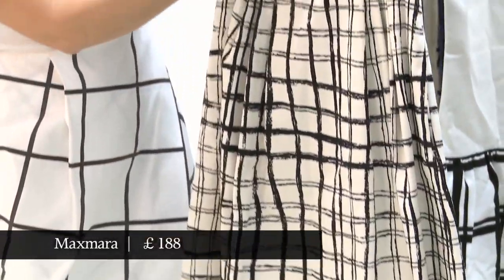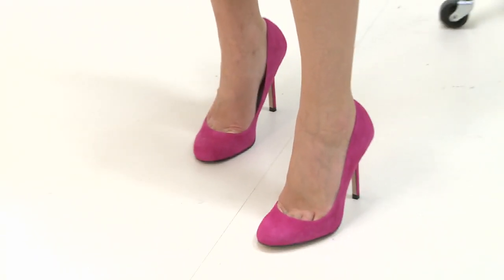How to dress: noughts-and-crosses checks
Checks mean flannel shirts, cheerful tablecloths, nursery soft furnishings and aprons. Except not this season, because the check has gone haute. They no longer blend into the background, but demand attention, and are rebranded as the noughts-and-crosses check. Jess Cartner-Morley picks out a selection for your wardrobe